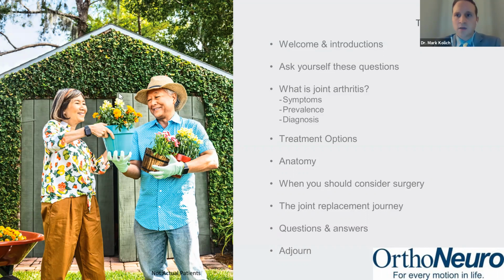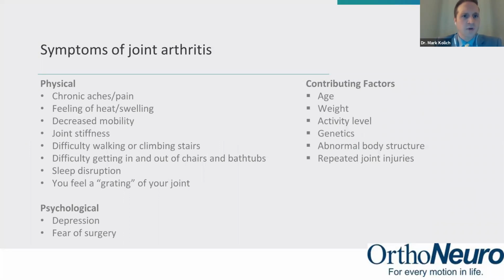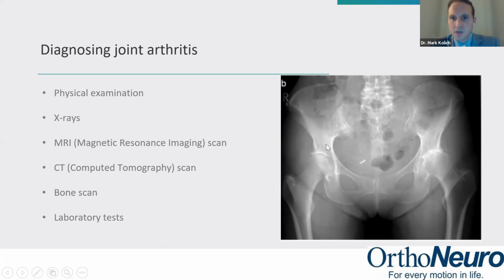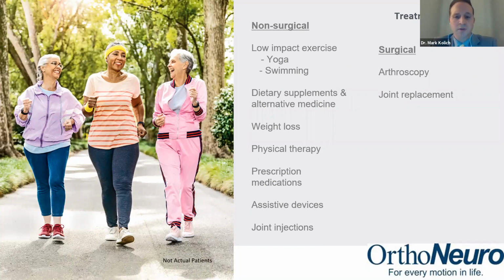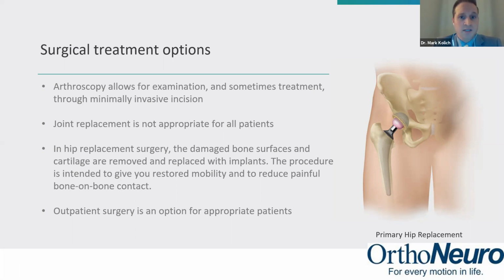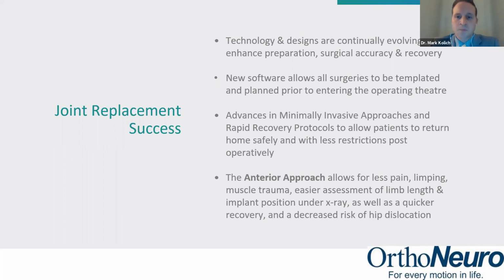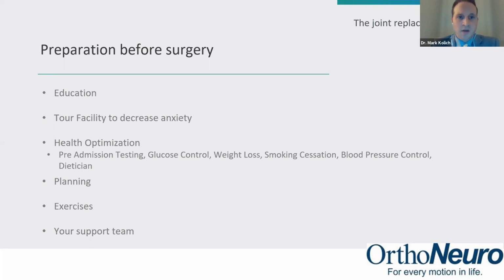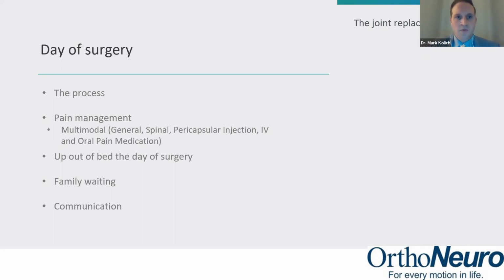Hip Pain? We Can Help! Free Educational Webinar with Dr. Mark Kolich, OrthoNeuro Orthopedic Surgeon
Join Dr. Kolich as he discusses common hip conditions, including arthritis, and the treatment options available.

We are a dedicated team of orthopedic, spine and neurologic healthcare professionals committed to providing the highest quality specialty care in Columbus, Ohio and surrounding areas – and doing so with compassion and understanding. Our board-certified physicians specialize in orthopedic surgery, spine surgery, neurology, podiatry, physical medicine & rehabilitation.